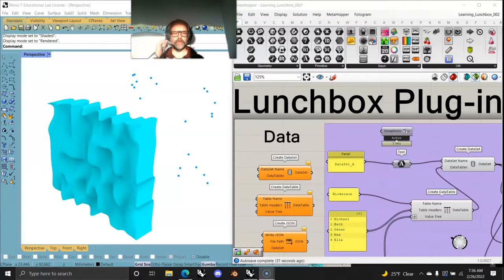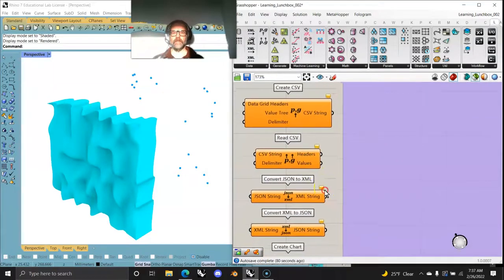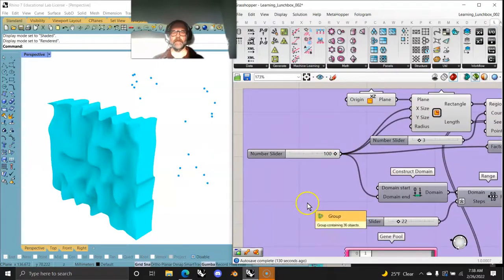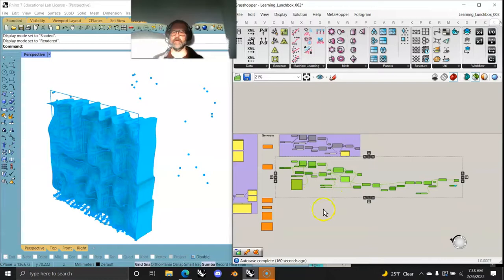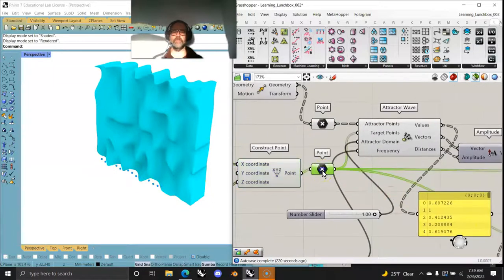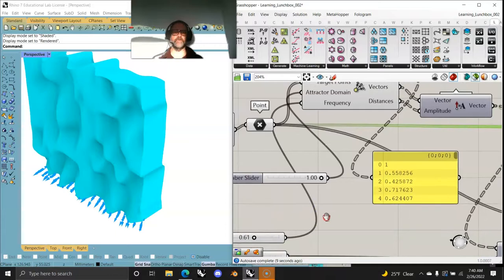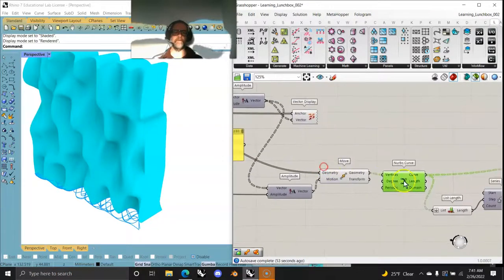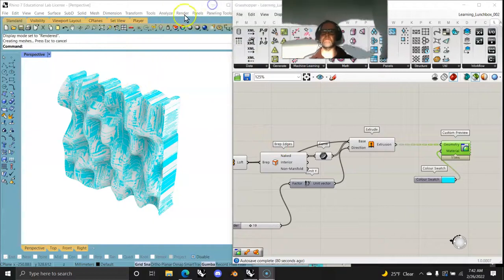Essential Grasshopper for Rhino3D : LUNCHBOX PLUGIN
GET ALL THE NODES UP AND WORKING